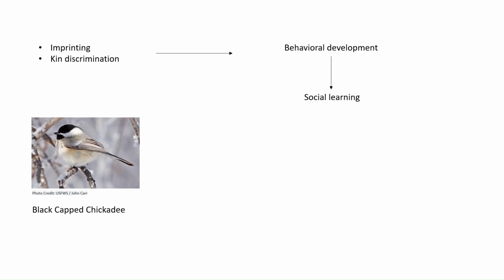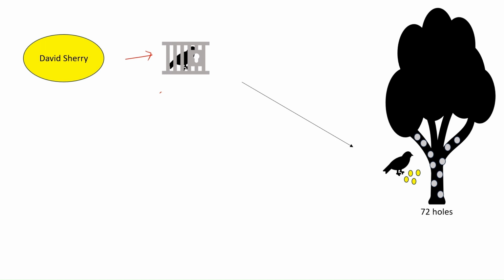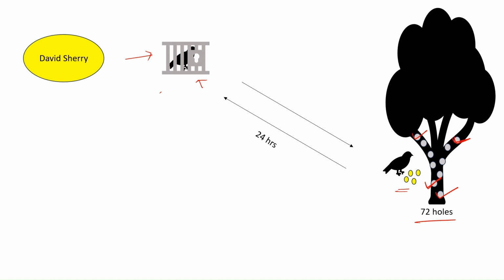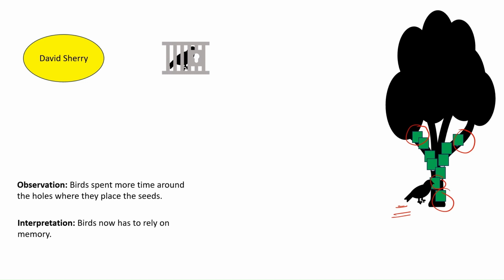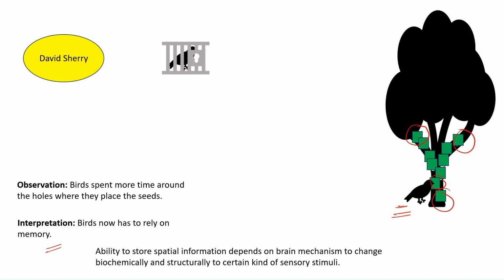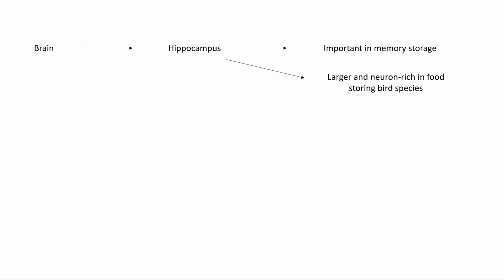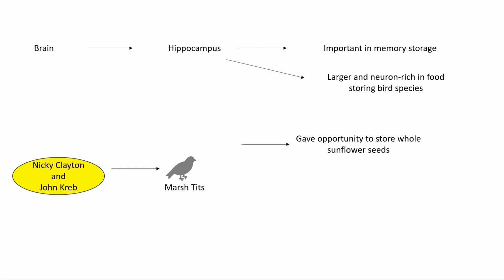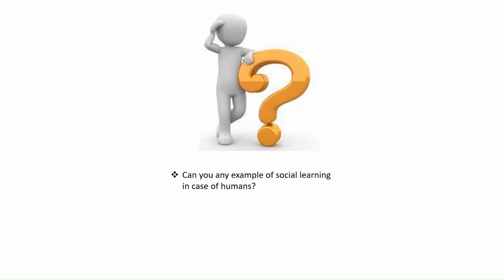Learning as Behavioral Development